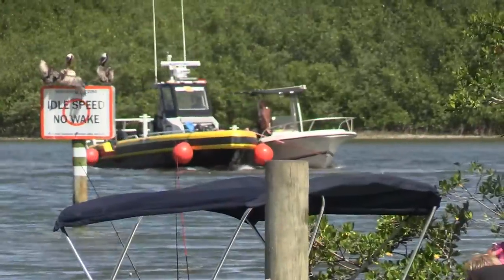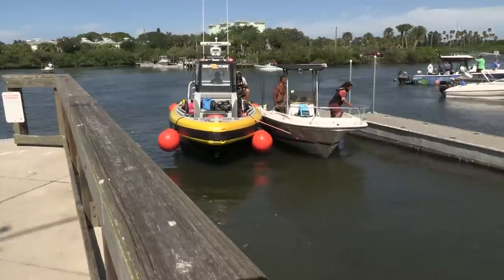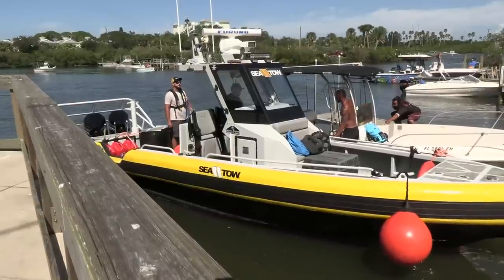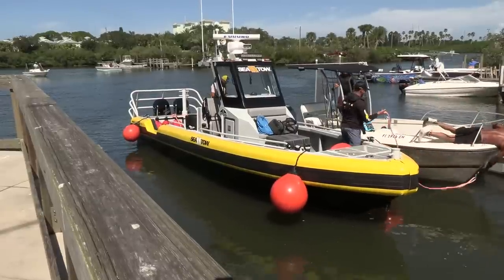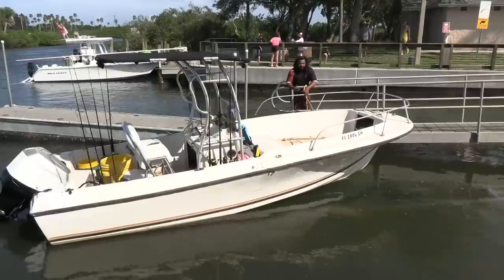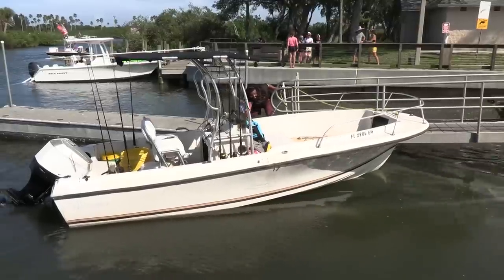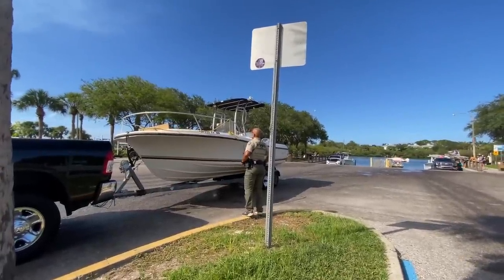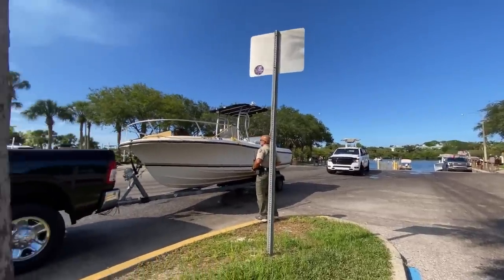Boat Breakdown Then Cops! Get Outa Jail (Safety Inspection) Card- E51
What better way to end a bad day on the water than with a nice lift from Seatow and a complimentary safety inspection waiting for you back at the ramp?

00:00 Here comes SeaTow
00:40 Safely at the ramp
03:09 How to make a bad day worse